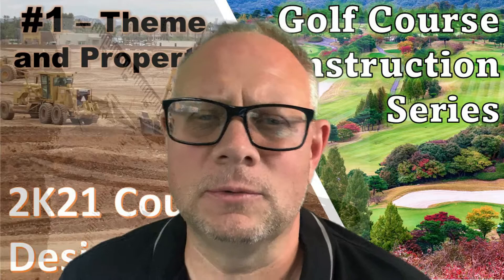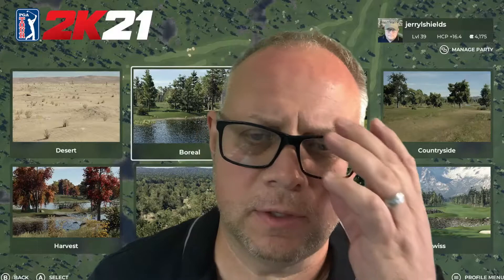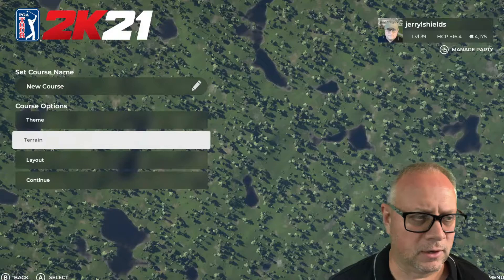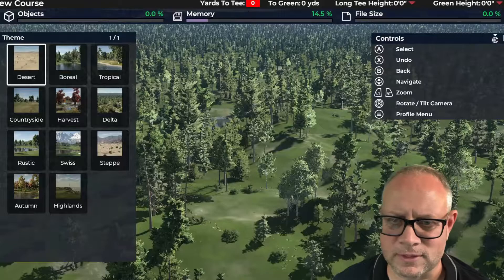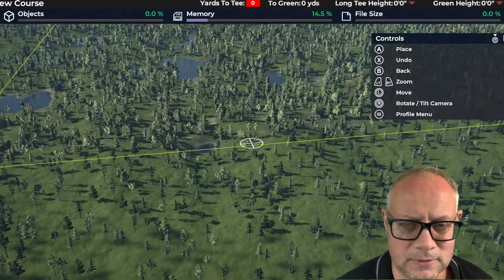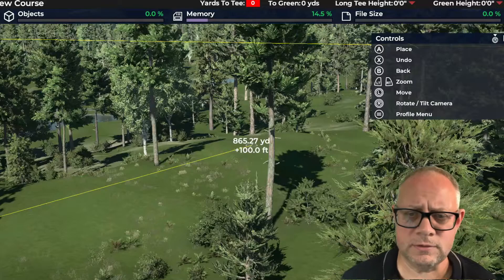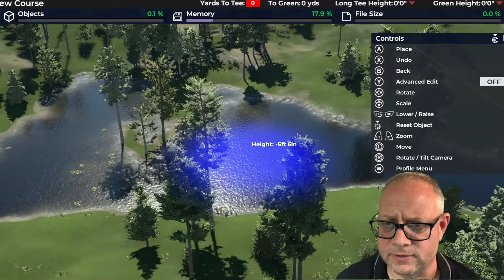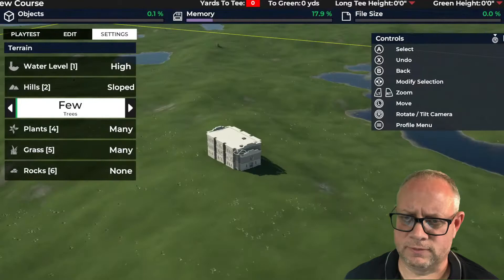2K21 Course Designer Golf Course Construction Series #1 - Themes and Property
Join the 2K21 Golf Course Superintendent, Jerry Shields, in his first video in a series about golf course construction using PGA Tour 2K21 Course Designer.
Follow along in this video where Jerry discusses details in different themes and helps explain how much property is required and how it should be oriented.
This is the first video in a detailed series about using the 2K21 Course designer as a simulator for the real-world process of building a golf course from scratch.

Beards Bible (latest edition)